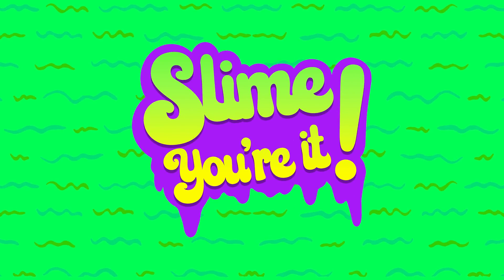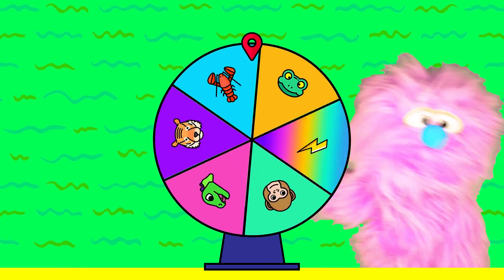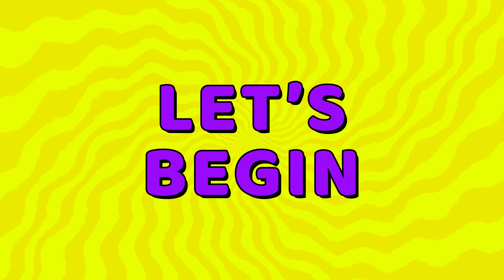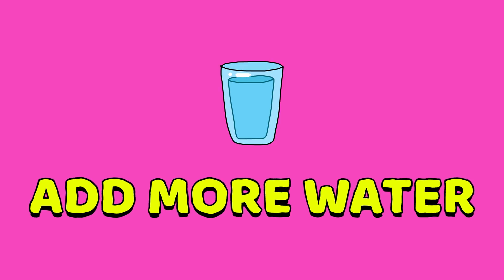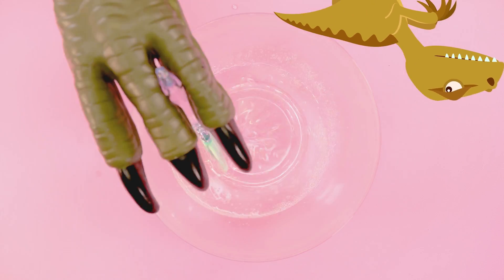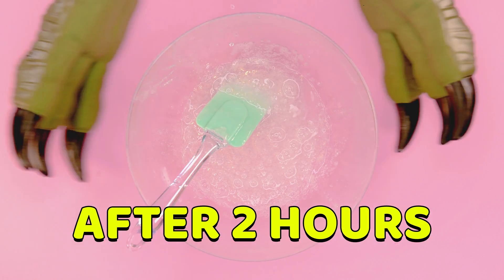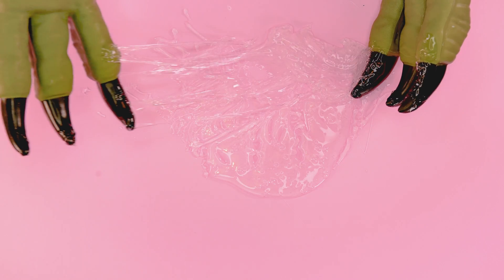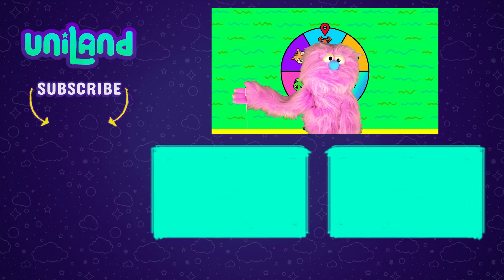Dino Makes Easy Clear Slime??? | Slime You're It | UniLand Kids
🙊Slime You’re it! 🙉 Welcome to Slime You're It - a show where some of our favorite furry, feathery and slithery friends show you how to make a new batch of slime!

Do we spy… the king of the dinos making SLIME!? Our pre-historic buddy is showing us the basics of making clear slime with this easy slime recipe that requires one thing: patience. If you want to conquer the clear slime game, you have to start from the very beginning and why not up that slime by creating the most finicky and impressive slime yet: clear slime. With this recipe, you can mix and match many additional ingredients to make some icky, sticky clear slime magic.

This is a kid-friendly recipe that makes one dino-sized batch of clear slime. And don’t worry if you get a little messy - that’s how you know you’re really having fun! But you don’t have to take our word for it, so go out and have some fun! And don’t forget to get an adult’s help when creating the activator - just for safety’s sake!

Want to be a part of the next episode of 😜Slime You’re It😜? Post a video request on YouTube or Instagram with SlimeYoureIt and we’ll feature you on a future episode. Don’t forget to tag us using @UniLand so we can find your video!

🔸🔸🔸🔸CLEAR SLIME RECIPE🔸🔸🔸🔸

Before we start - let’s make some activator!

INGREDIENTS:
½ teaspoon borax
1 cup of warm water

INSTRUCTIONS:
Stir until well combined

Now let’s get to the slime! Here’s all you’ll need:

Easy DIY Clear Slime Recipe

INGREDIENTS:
- 2 cups clear glue
- 2 cups water
- (No matter how much you make, need to be same amount to avoid any weird slime textures)
- Giant Spoon or Spatula
- Large Bowl

STEPS:
- Wipe everything down to avoid cloudy slime!
- Pour your glue into your bowl
- Mix water slowly and gradually with your clear glue
- Stir until everything is the same consistency and there are no parts that are thicker or thinner than others.
- Add activator really slowly.
- Stir for 2-3 minutes between adding more activator to avoid it becoming hard.
- When it starts forming lumps, you’re almost there.
- Continue to mix slowly until there is only a little bit of liquid left
- Break up any hard lumps with your spatula or hands
- Cover and let rest for 2 hours.
- To clear up slime, store away for 2-3 days.

🔸🔸🔸🔸THE END🔸🔸🔸🔸

🏆If you read this far, CONGRATULATIONS! You’re a true UniLander. Leave us a ✨💦⚗️+ your favorite slime so we can give you a special shout out.🏆

Don’t forget to give us a BIG "👍" and hit the “🔴” to become a UniLander today. And remember: U are UniLand!

Follow UniLand!

On this channel, you will find a variety of kids videos, they explore challenges, learning, dancing, gaming, trying new things, DIY's, slime, reaction and many more fun children's content!

ご覧いただき、ありがとうございました！このチャンネルでは子供用の楽しいおもちゃ、DIY、ゲーム、ダンス、リアクションなどのビデオが見れます、ぜひ見てください！